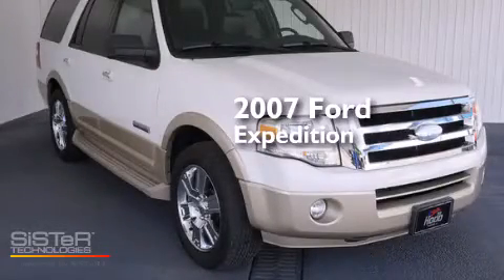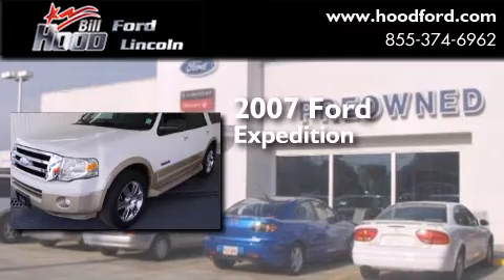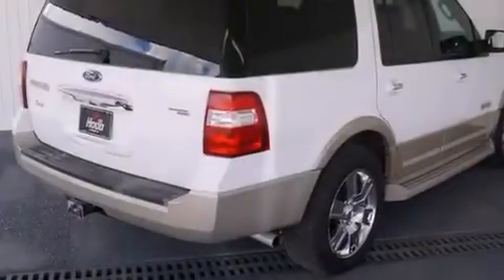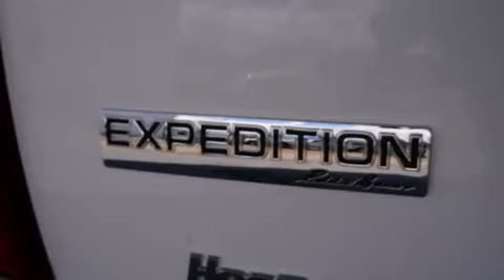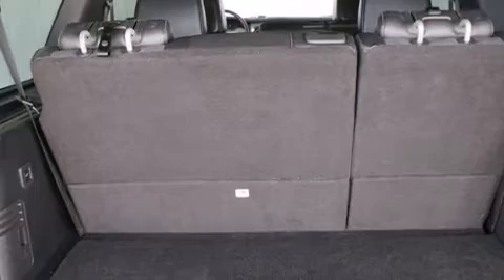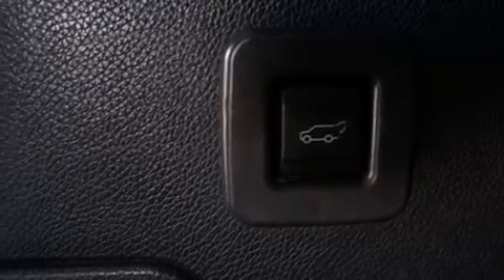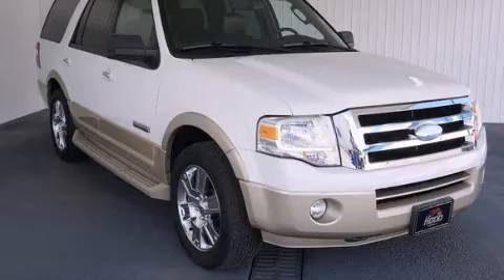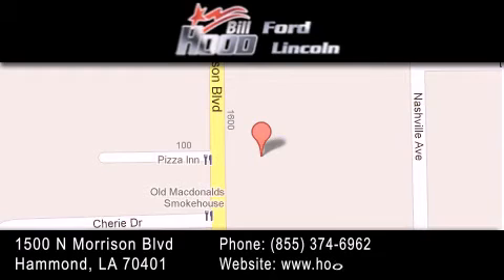2007 Ford Expedition Gulfport MS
We've been honored to serve the Hammond LA area , we promise that your experience at our dealership will exceed your expectations ! Year : 2007 Make : Ford Model : Expedition Engine : 5.4L V8 Trans . : Automatic Exterior : White Miles : 120,042 Interior : Black/Tan Stock : P4813A Bill Hood Ford Lincoln 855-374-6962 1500 N. Morrison Hammond , LA 70401 Used 2007 Ford Expedition Hammond LA